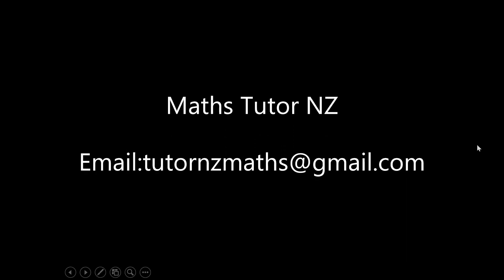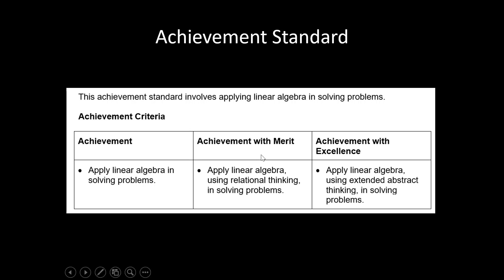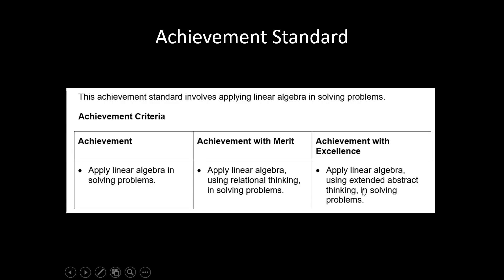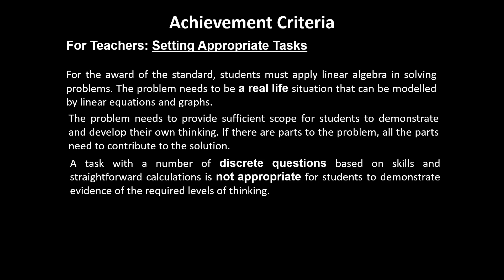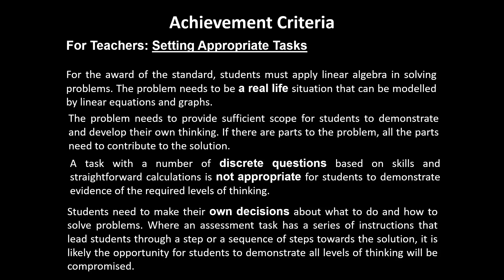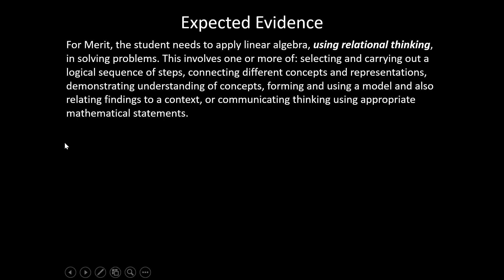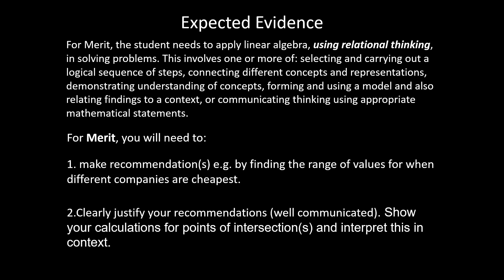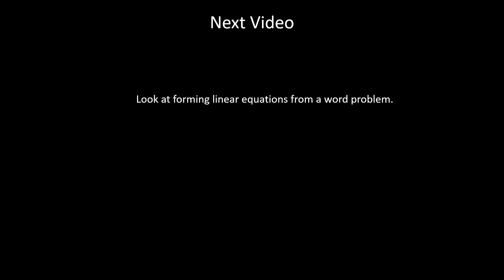NCEA Level 1 | Mathematics | Linear Algebra | Requirements | NZQA 2020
In this video, the requirements for NCEA Level 1 Mathematics (AS91029 - Apply linear algebra in solving problems) is outlined and discussed. This may be helpful for students who are preparing for this standard and those teachers who are new to this Achievement Standard.

Clarifications:
For the award of the standard, students must apply linear algebra in solving problems.
The problem needs to be a real life situation that can be modelled by linear equations and graphs.
The problem needs to provide sufficient scope for students to demonstrate and develop their own thinking. If there are parts to the problem, all the parts need to contribute to the solution.
A task with a number of discrete questions based on skills and straightforward calculations is not appropriate for students to demonstrate evidence of the required levels of thinking.
Students need to make their own decisions about what to do and how to solve problems. Where an assessment task has a series of instructions that lead students through a step or a sequence of steps towards the solution, it is likely the opportunity for students to demonstrate all levels of thinking will be compromised.

Expected Evidence
For the award of Achieved, the requirements include selecting and using a range of methods.
To be used as evidence, a ‘method’ must be relevant to the solution of the problem. The ‘methods’ also need to be at the appropriate curriculum level for the standard.
For the award of Merit there needs to be an understanding that the model(s) could be used to give information relating to a range of x values in addition to specific x values.
Communicating Solutions
At all levels there is a requirement relating to the communication of the solutions.

At Achieved, the result of a numerical calculation only is insufficient. Working is expected, and students need to indicate what the calculated answer represents. If a graph of a linear model has been used to find a value this needs to be communicated, for example by a vertical and horizontal line drawn to the graph.
At Merit, students need to clearly indicate what they are finding, and their solutions need to be
linked to the context.
At Excellence, the response needs to be clearly communicated with correct mathematical statements, and students need to explain any decisions they make in the solution of the problem. In most cases, correct mathematical statements will include equations of the models and intersection points.